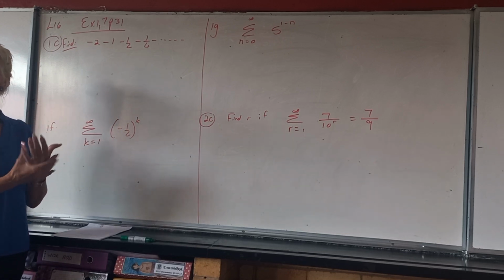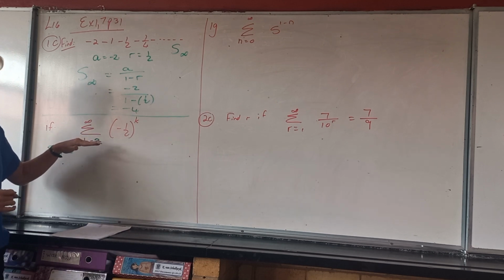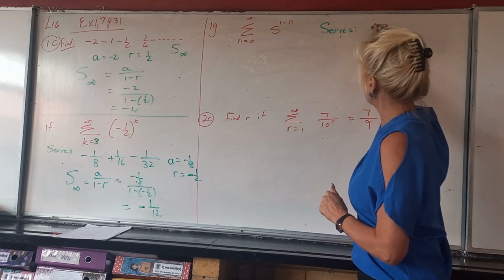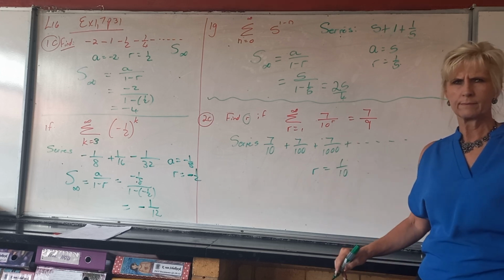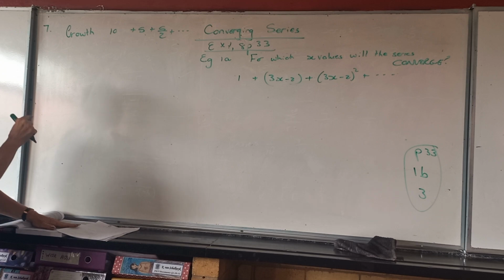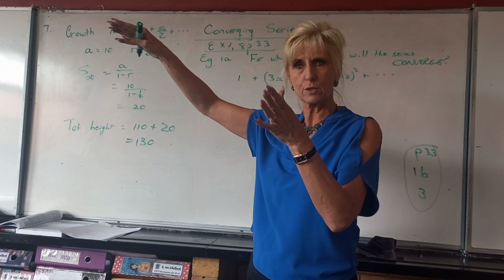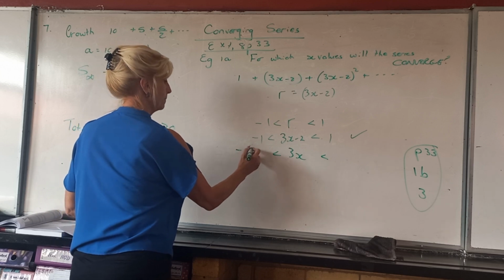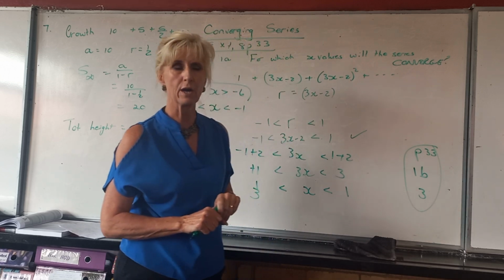Allies Mathematics - GR12 - Lesson 16 - Converging series